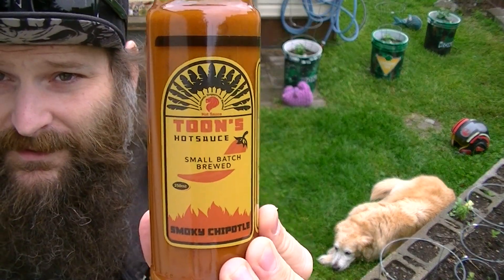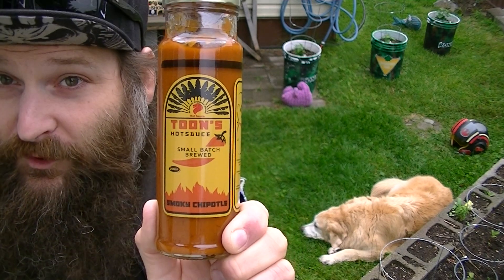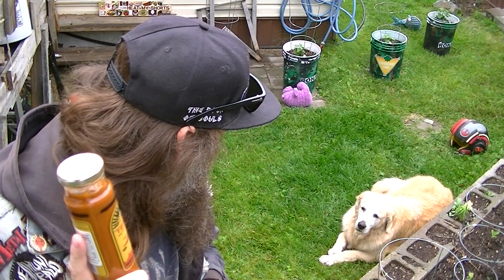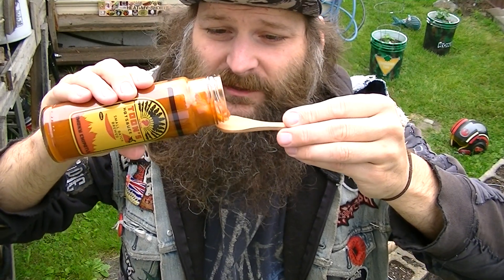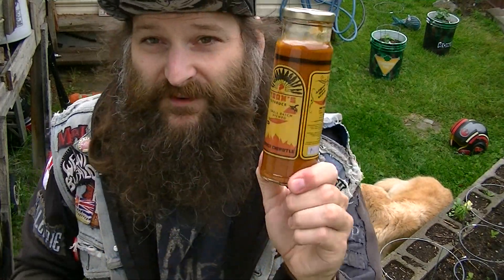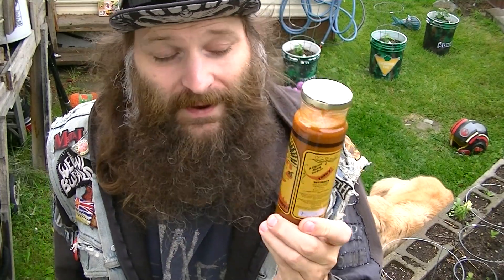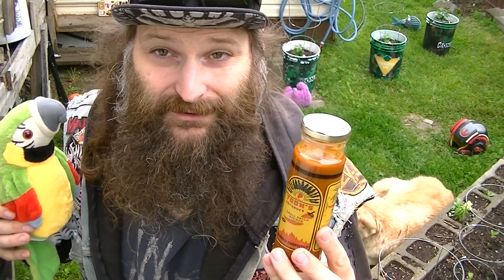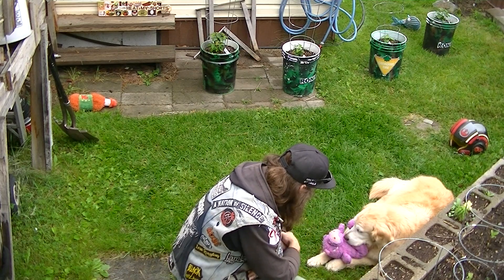🌶️"Smoky Chipotle" from Toon's Hot Sauce in Vancouver BC, Canada. This mild sauce is SO good!🍁😋👌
Hello; everyone and Welcome to Heat My Shorts!